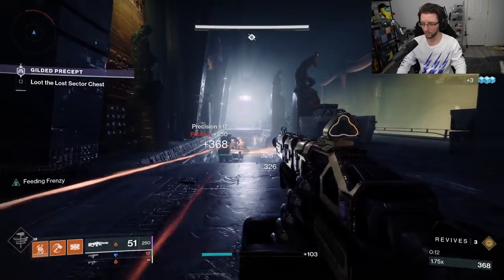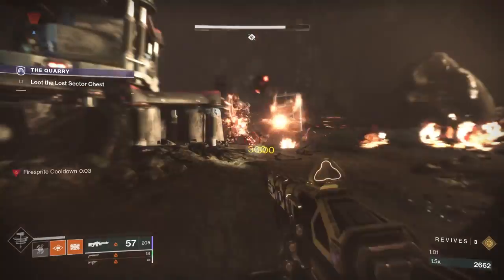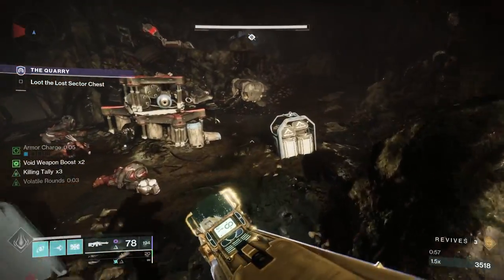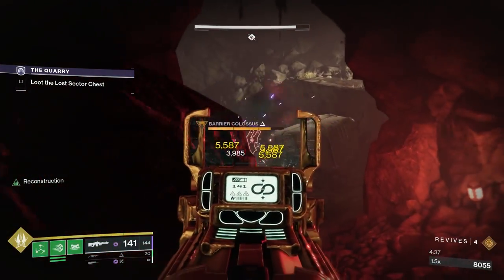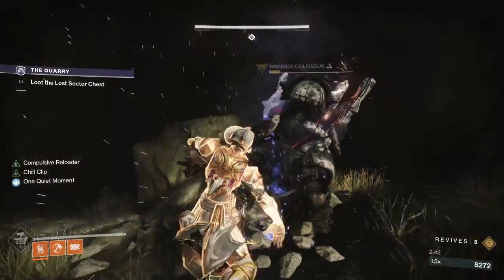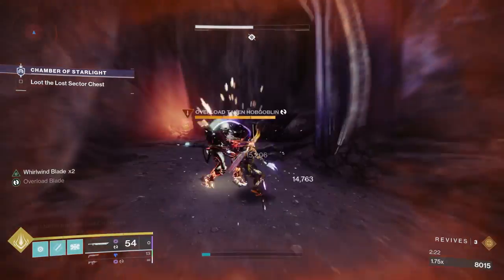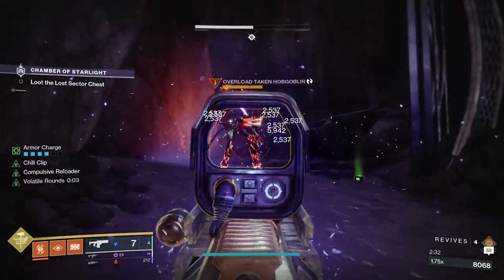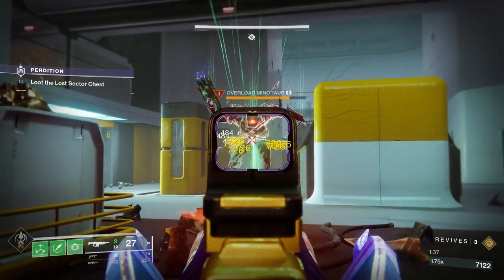Destiny 2: How to Kill Champions Like a Champion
A video 12 seasons overdue, today, we're going in depth with Champions and how to tackle them.  I've been watching a fair amount of gameplay and have been reading reddit and noticing a lot of people, maybe newer players, struggling to deal with champions.  With the new ways to stun champions given to us in Lightfall, this is a great video to show your friends who may be struggling with champion combat.

Intro to Champions - 0:00
Unstoppable Champs - 3:38
Barrier Champs - 7:44
Overload Champs - 12:20
Misc. - 17:52